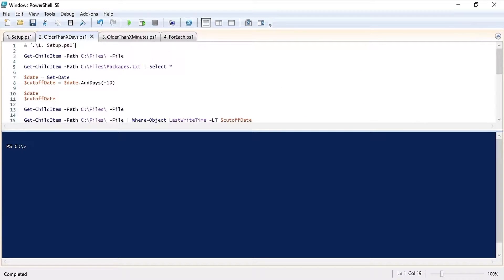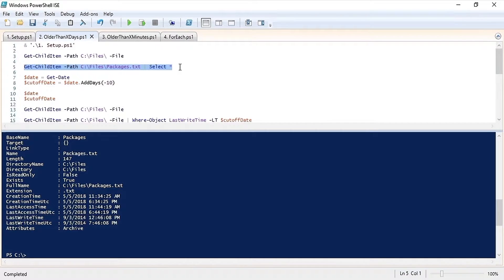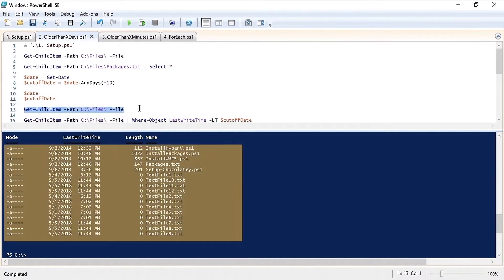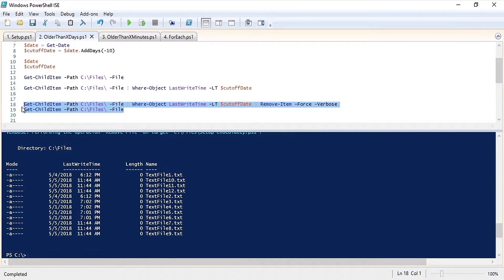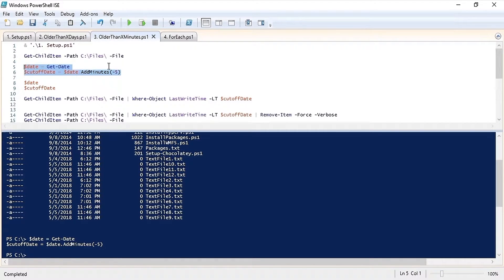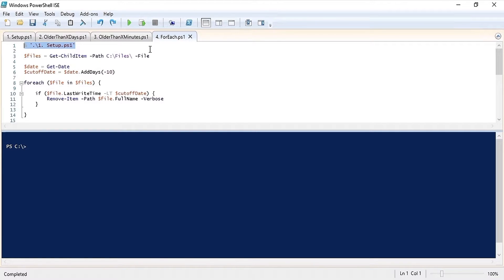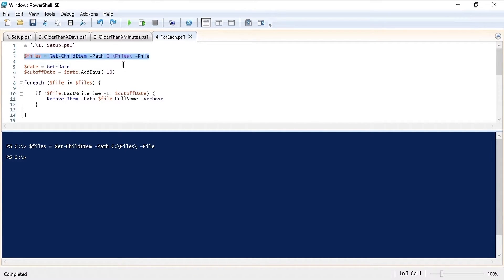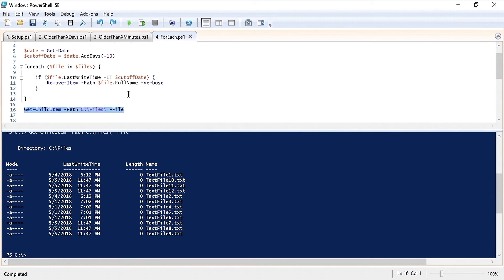How To Remove Files Older Than X With PowerShell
A common problem is figuring out how to find old, stale files on a system. Whether you're doing an archive or purge, identifying these old files is required. Luckily, we have PowerShell and Matt McElreath to help us out to show us just how it's done!